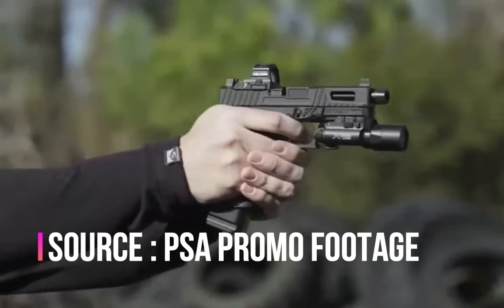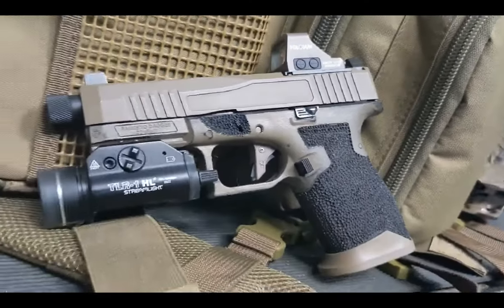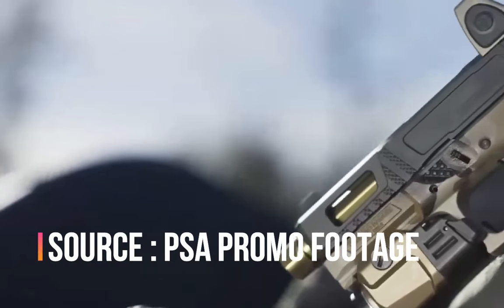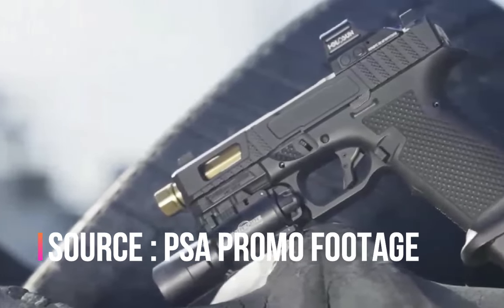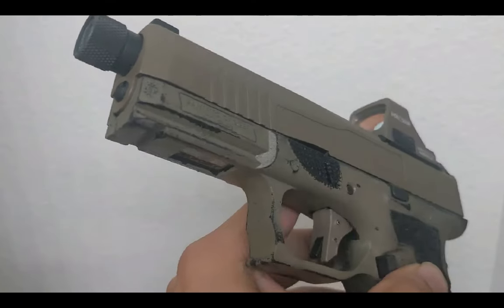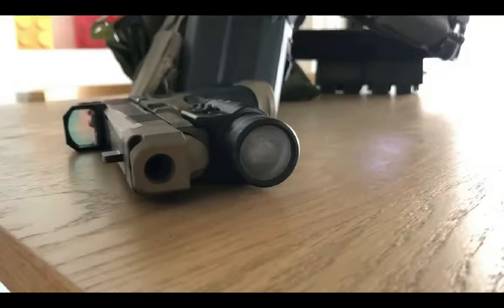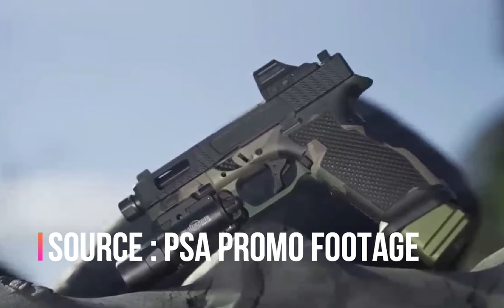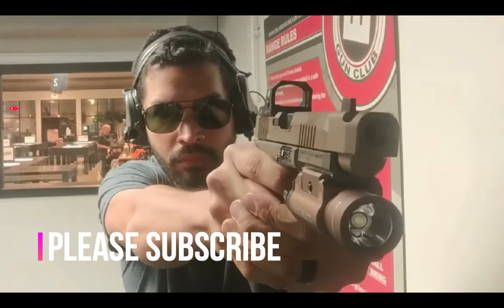PSA Sabre Dagger Promo Initial Reaction : Will it be worth it?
To be clear i have no rights to the PSA Sabre Dagger and I have no relation to PSA. I am just a huge PSA fan boy. I've spent countless hours upgrading and tweaking the PSA dagger. This is my initial thoughts and reaction to the PSA saber dagger promo footage that was released earlier this week.

The PSA Dagger is my favorite pistol. So when PSA announced the "Sabre Dagger" premium line, I was incredibly excited. Earlier this week, PSA released more promo footage of the sabre dagger. I was shocked how similar it was to the one that I custom upgraded, of course theirs is night and day better.

In this video, I'll analyze everything we know about the Sabre offering from that promo video, and compare it against the base PSA dagger that I upgraded, as well as share how much time and money it cost me to upgrade the base dagger, to help level set the value proposition of the Sabre Dagger itself.

tldr; In my opinion, PSA knocked it out of the park with this one, I'm really excited for the launch next week. You really need to pay attention as I think these will sell out instantly.